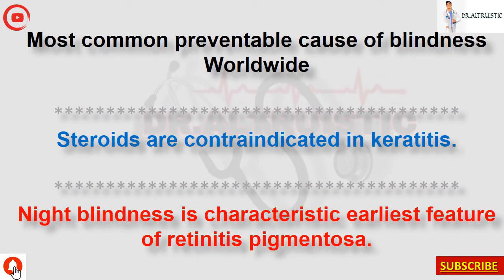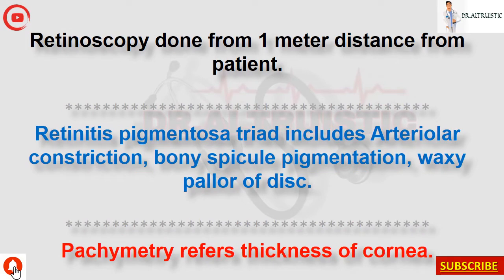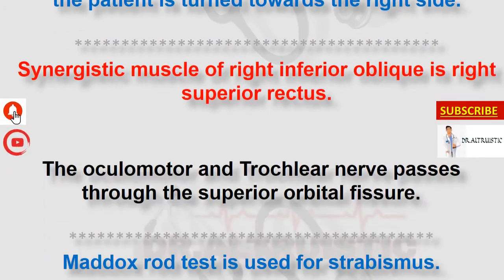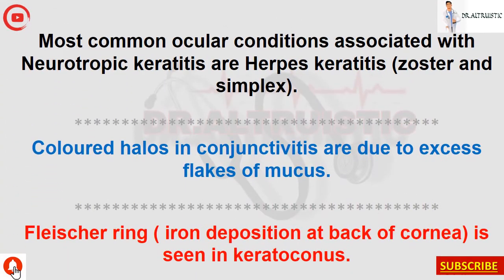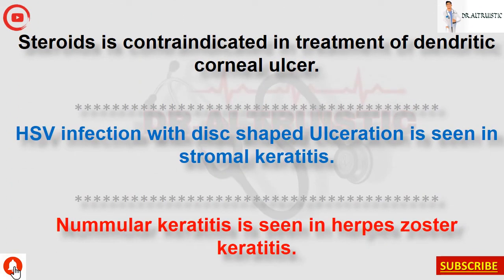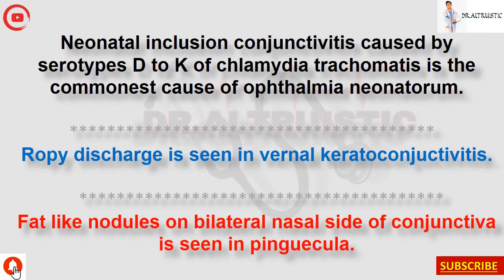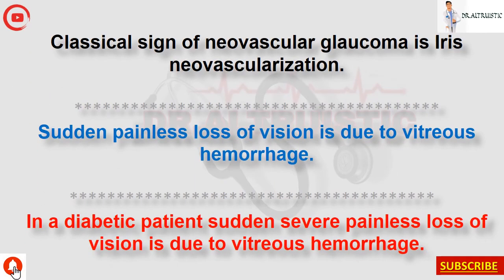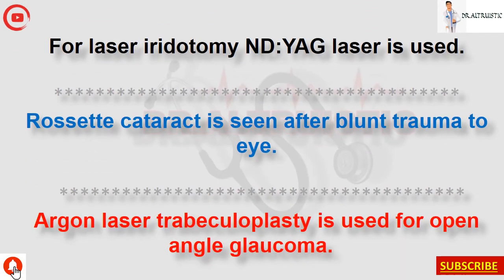FLASHCARDS: OPHTHALMOLOGY ll FMGE 2020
SERIES OF FLASHCARDS :
FMGE SERIES 2020 l
ANATOMY SERIES 2020 I
GASTROINTESTINAL SYSTEM SERIES 2020 l
REPRODUCTIVE SYSTEM SERIES 2020 l
MICROBIOLOGY SERIES 2020 l
NEUROLOGY SERIES 2020 l
HEAD AND NECK SERIES 2020 l
SURGERY SERIES 2020 l
COMMUNITY MEDICINE SERIES 2020 l